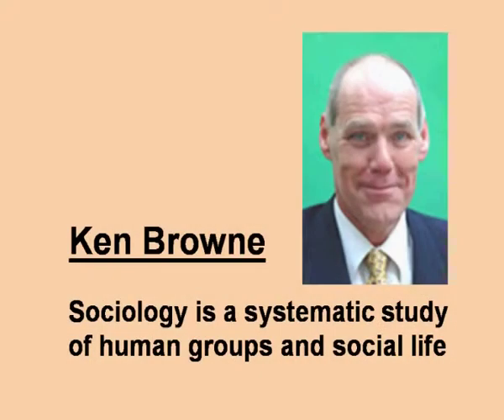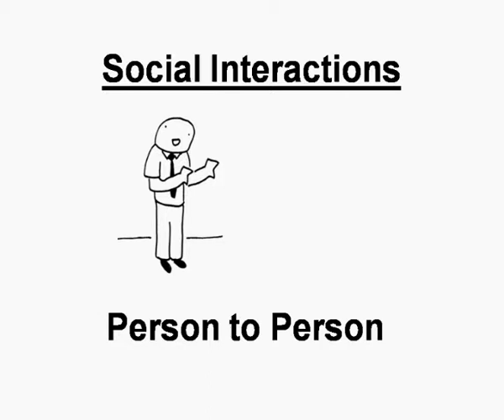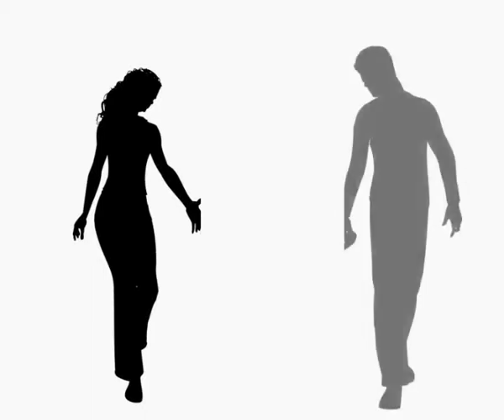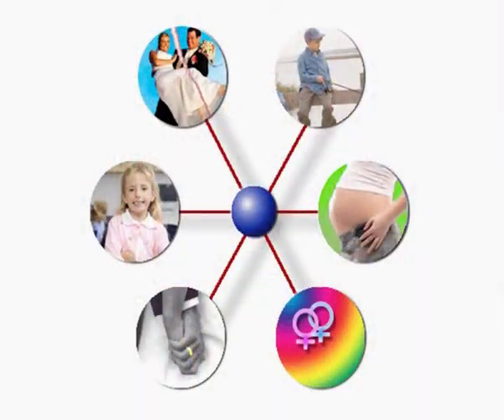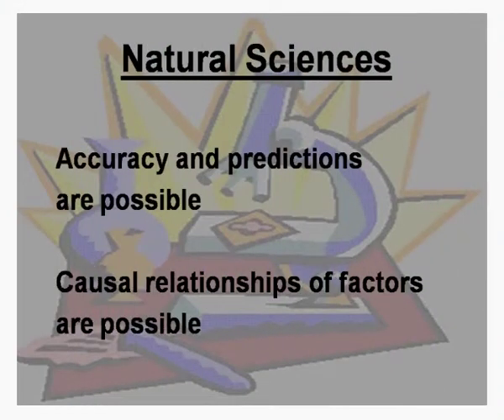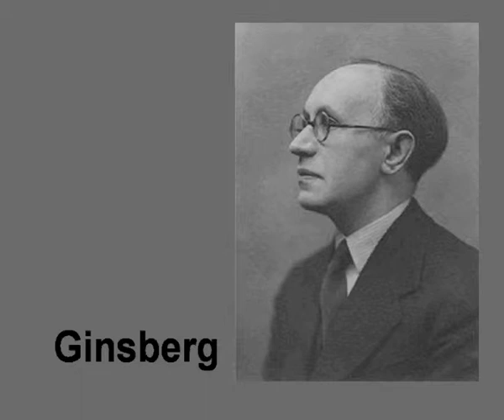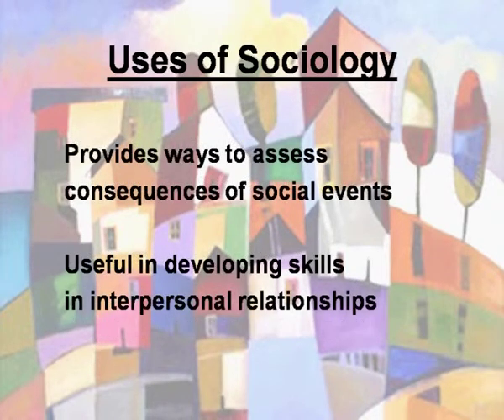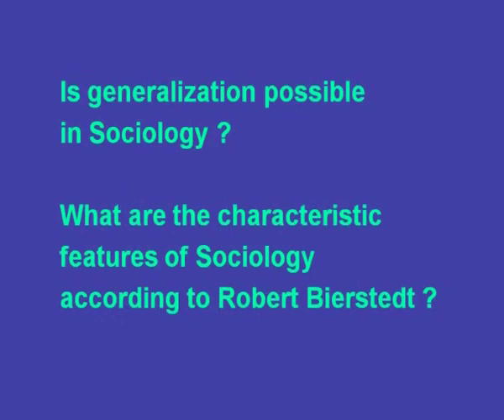Introduction to Sociology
Subject: Sociology
Course name: BA/BSc (Hons)
Name of Presenter: Dr B Nalini